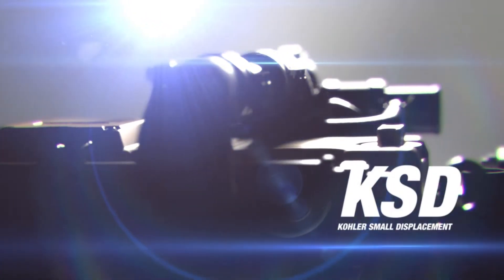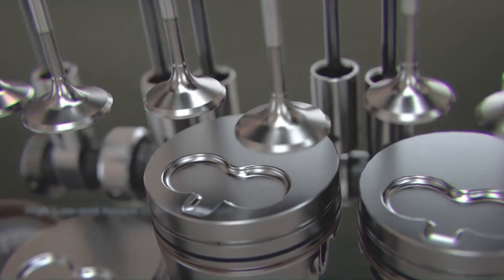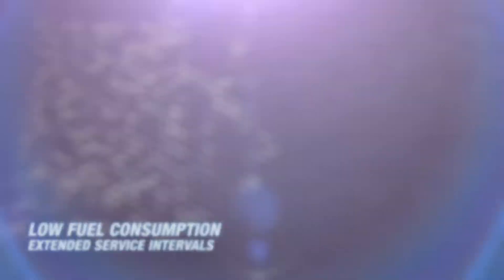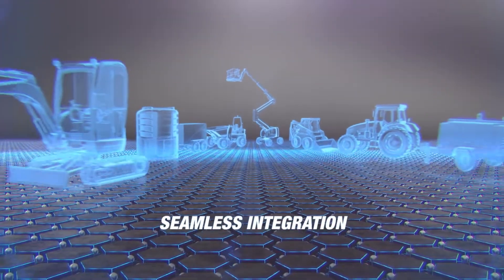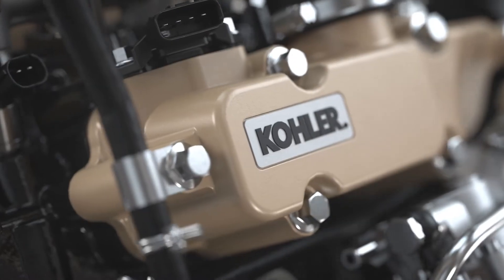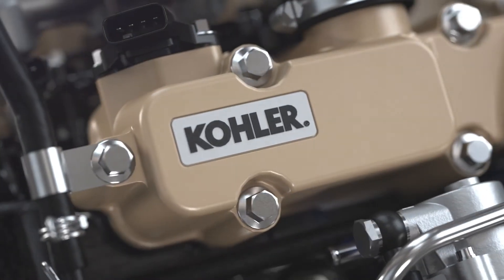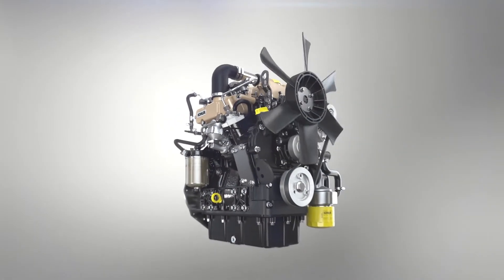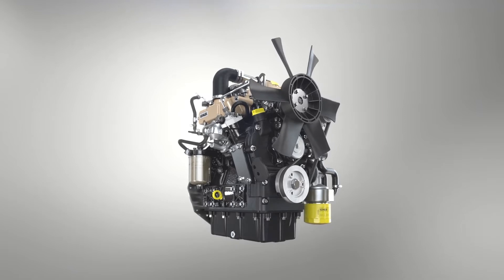KSD Engine Series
Choosing the right engine for any equipment – from gensets to specialty
machines – requires time and significant investment. OEMs and customers choose Kohler
because we provide easy-to-integrate solutions that deliver value combined with world-class
engineering and aftersales support.